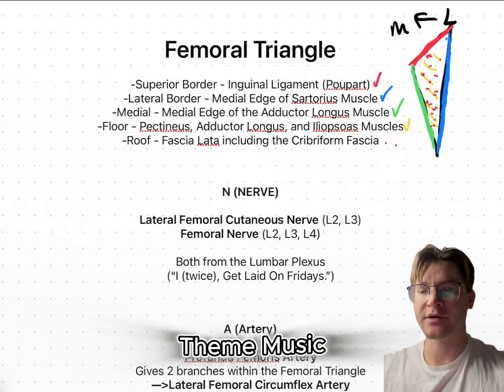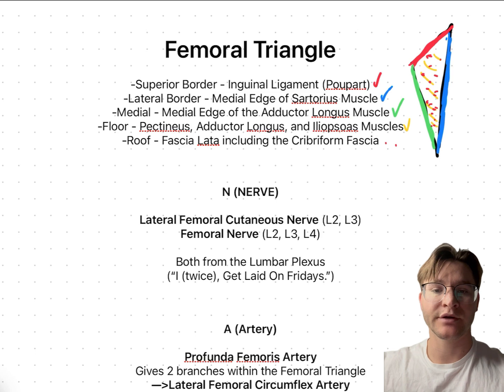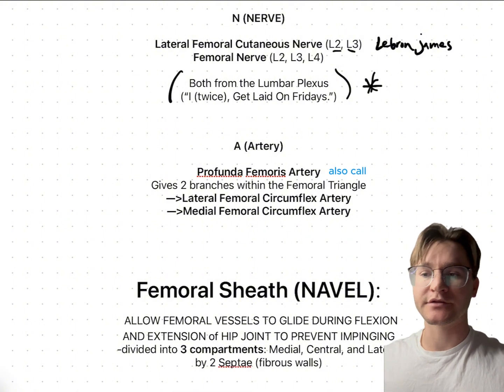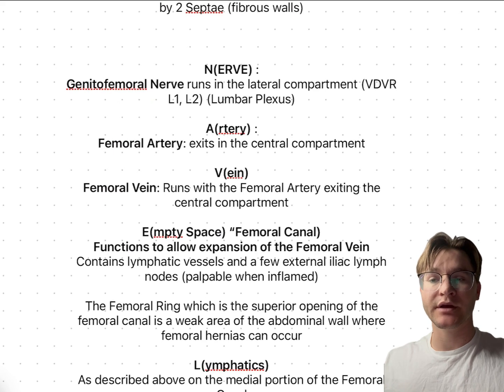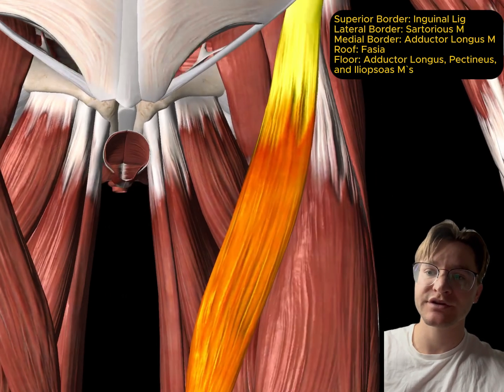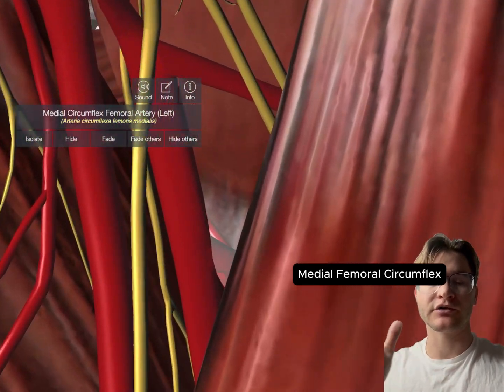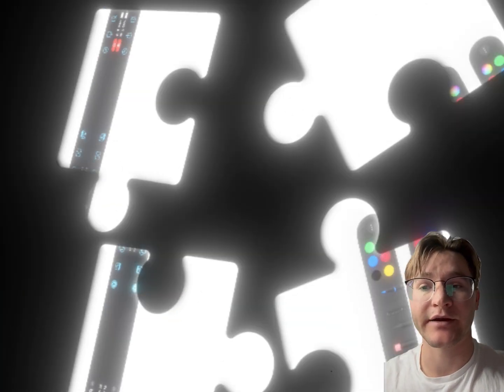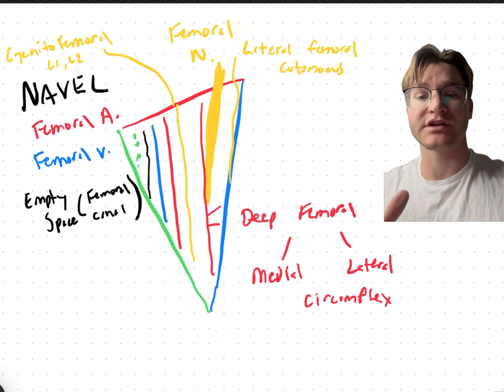Femoral Triangle Memorization HACK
The femoral triangle is an anatomical region of the upper thigh that serves as an important landmark for vascular and nerve structures. It is shaped like an inverted triangle and is bordered by the following structures:

Boundaries:
Superior (Base): Inguinal ligament – runs from the anterior superior iliac spine (ASIS) to the pubic tubercle.
Medial: Adductor longus muscle.
Lateral: Sartorius muscle.
Floor:
Formed by the iliopsoas (laterally) and pectineus (medially) muscles.
Roof:
Formed by the fascia lata and skin.
Contents (from Lateral to Medial):
Mnemonic: "NAVeL"

N – Femoral Nerve
A – Femoral Artery
V – Femoral Vein
E – (Empty space for lymphatics)//FEMORAL CANAL
L – Deep inguinal lymph nodes
Clinical Significance:
Common site for femoral artery catheterization.
Can be a site of femoral hernias.
Used to palpate the femoral pulse.
Let me know if you need more details!
Want to learn more about ALL PRE MED? MEDICAL? AND POST MEDICAL EDUCATION? You have found the spot at Mediversity. Today we are going over...